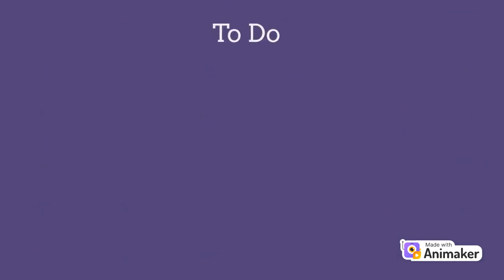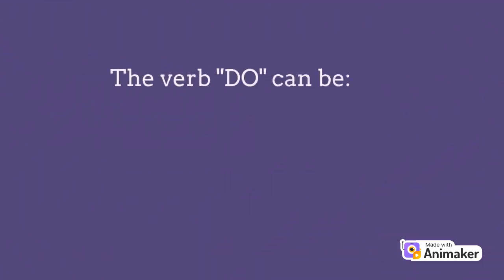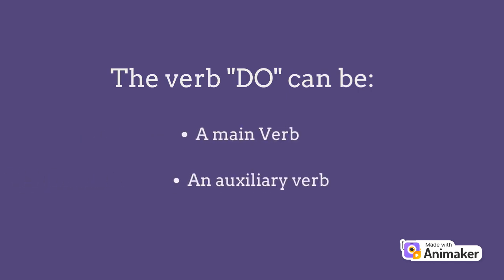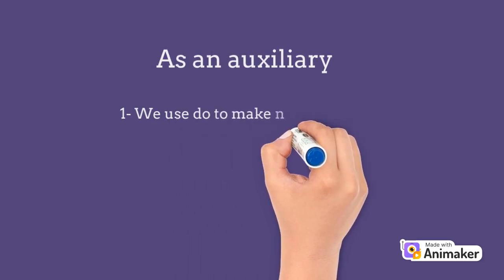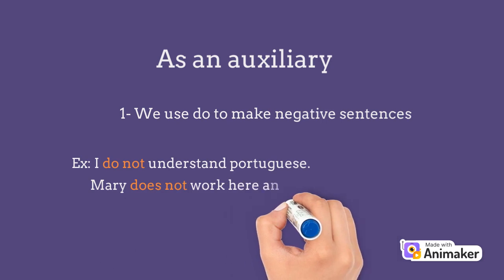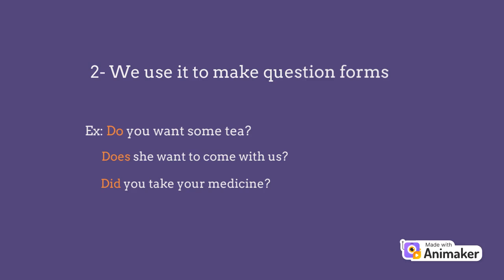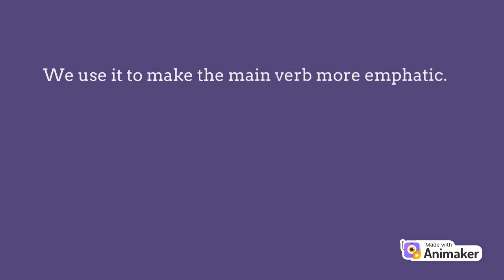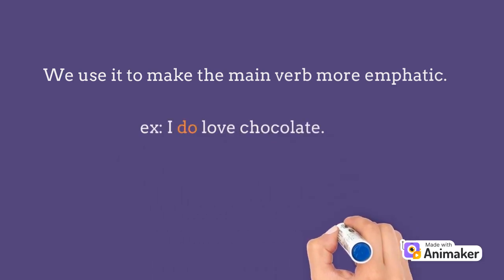Everything you need to know about the verb "to do" | Tout sa w dwe konnen sou vèb "to do" an anglè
in today's class, we are studying the verb to do.
we cover a lot of grounds. I hope you enjoy this video.